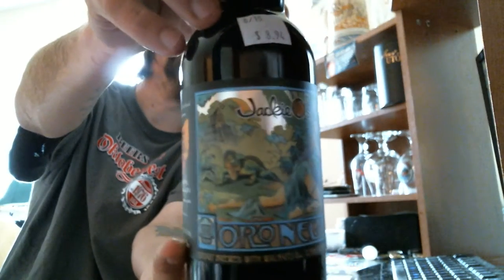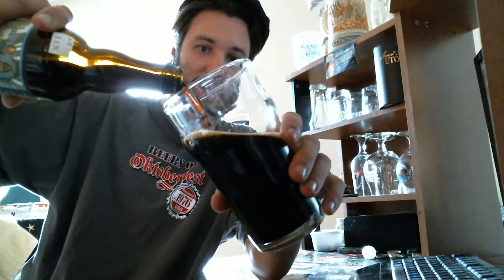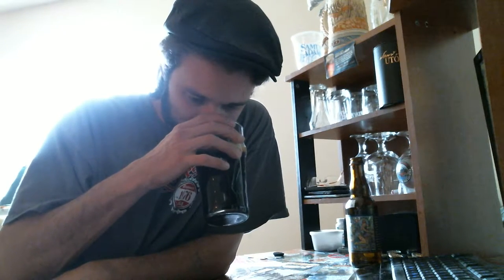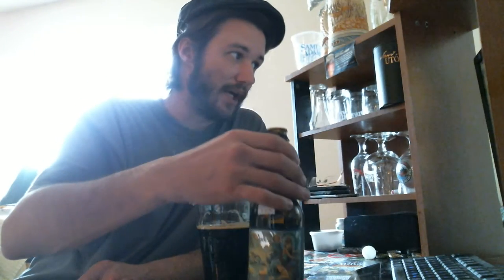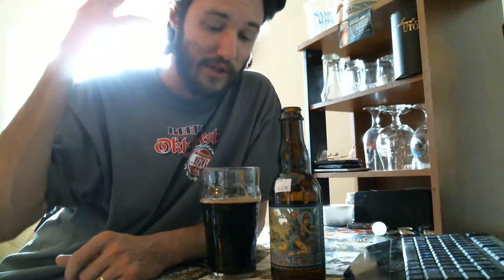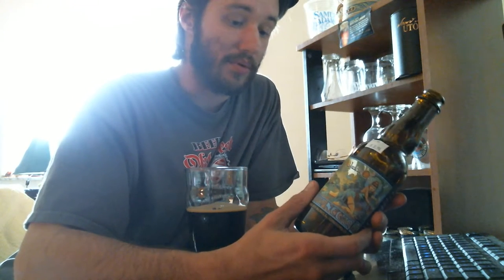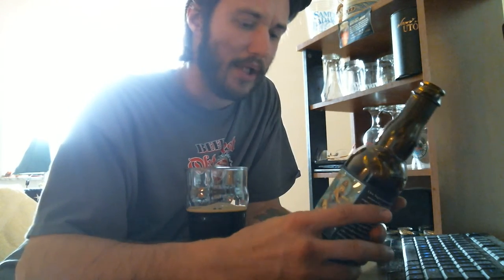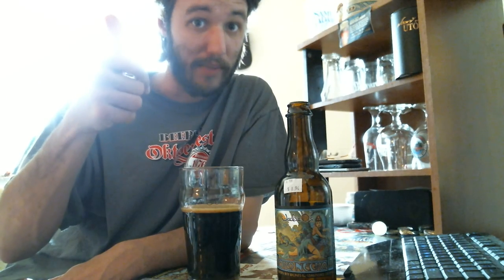Jackie O's Oro Negro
The brewery took the original Oil of Aphrodite that was a stout brewed with black walnuts and added in cacoa nibs, vanilla beans, oak staves, habaneros, and cinnamon sticks. Here are the results of their world class perfect beer.